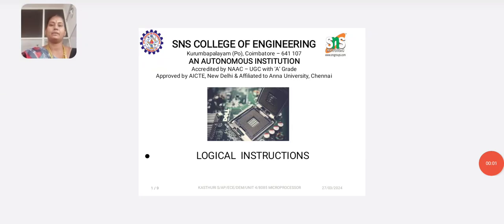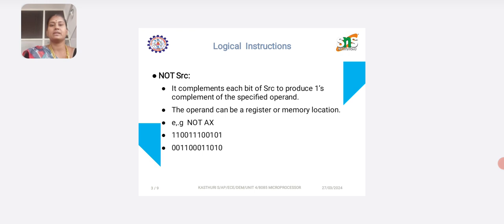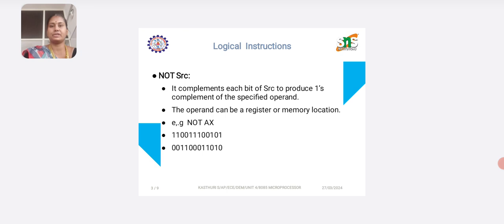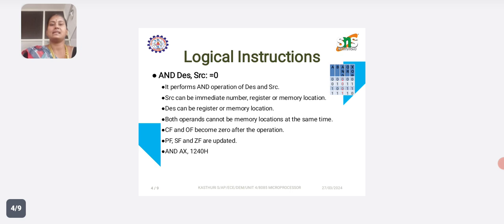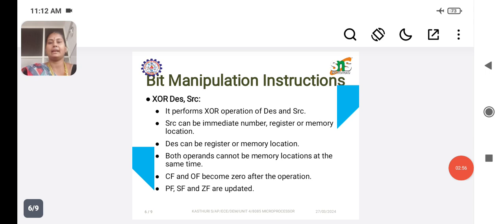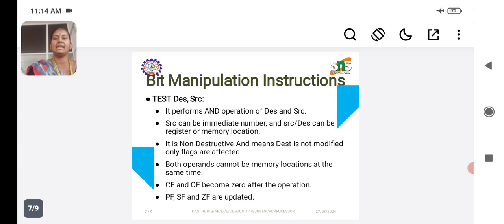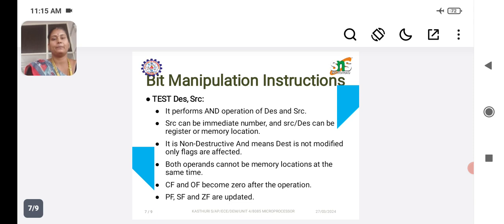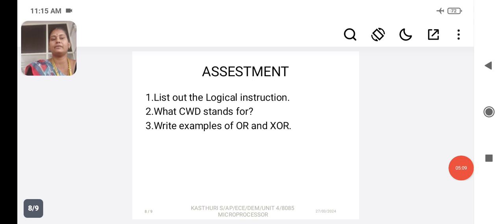KASTHURI S | LOGICAL INSTRUCTIONS | SNS INSTITUTIONS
Logical instructions in the 8085 microprocessor are a set of instructions that perform logical operations on data in registers and memory. Logical operations are operations that manipulate the bits of data without affecting their numerical value. These operations include AND, OR, XOR, and NOT.